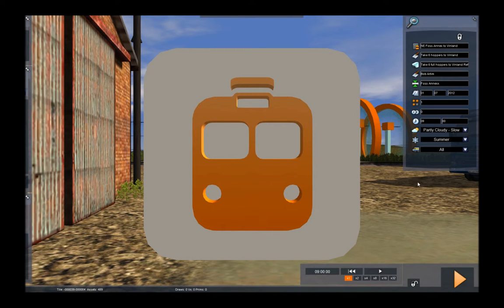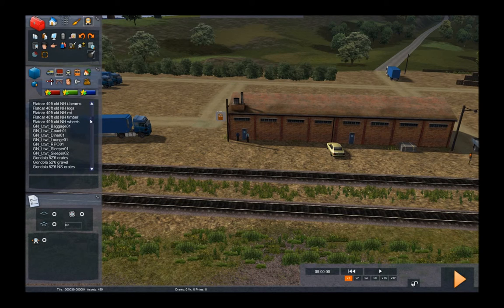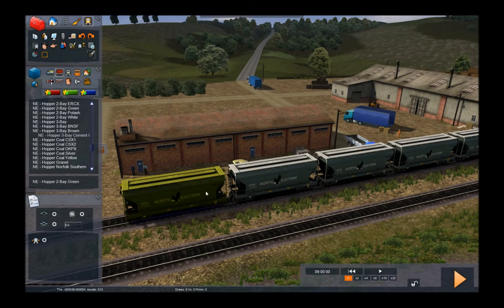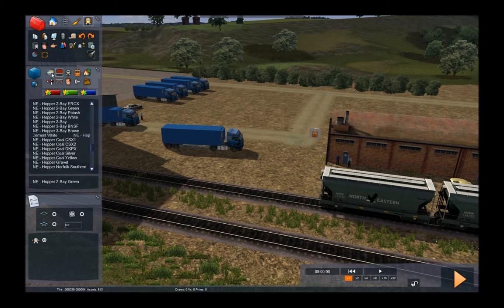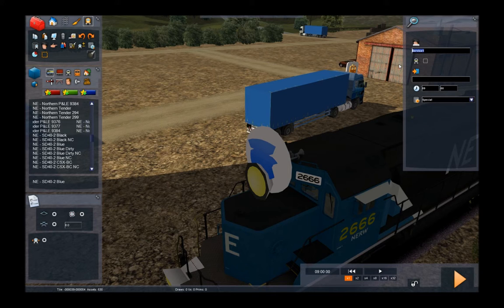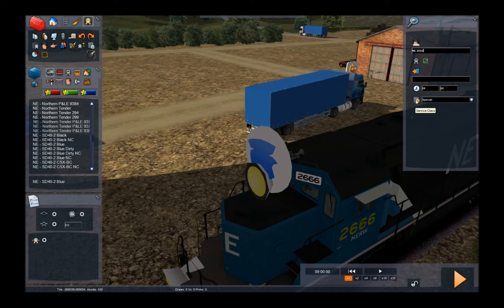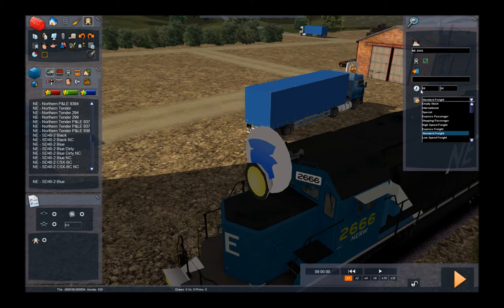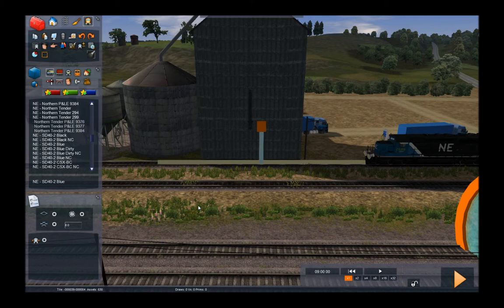NERW Scenario Tutorial Part 2 Making a train 1680